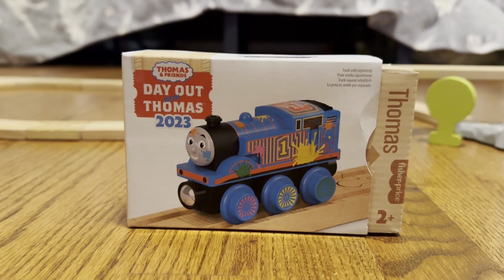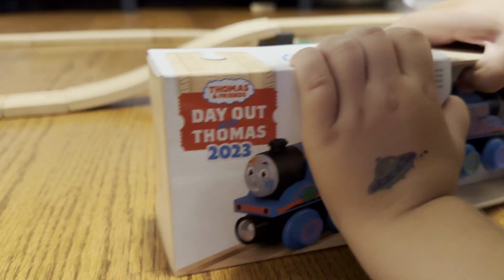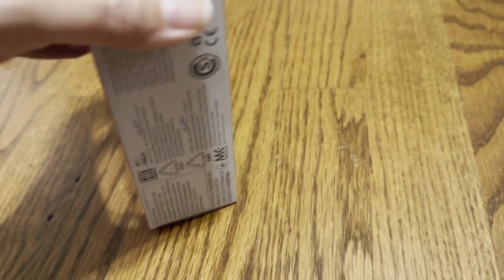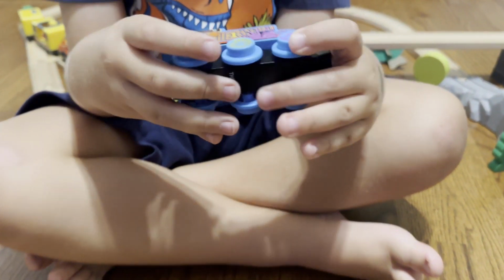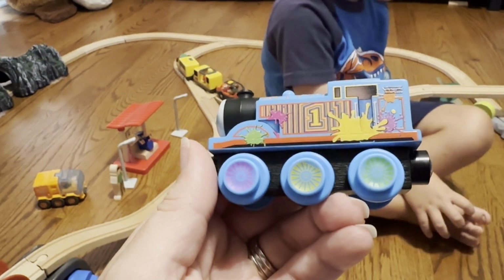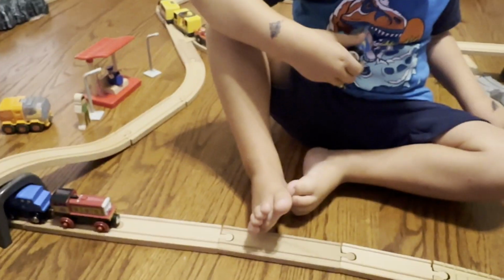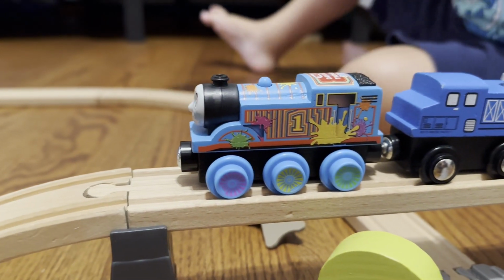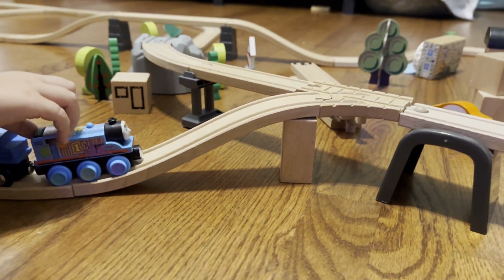Day Out With Thomas 2023 -Thomas The Tank Engine Toy Unboxing - Thomas & Friends - Toys for Toddlers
Unbox the new Day out with Thomas Commemorative 2023 train!  The colors are so vivid and he is so smooth on the tracks! Come play as he races the rails with his friends! Trackmaster tracks keep twisting and turning and Thomas is having a great time!  We love this new colorful Thomas!